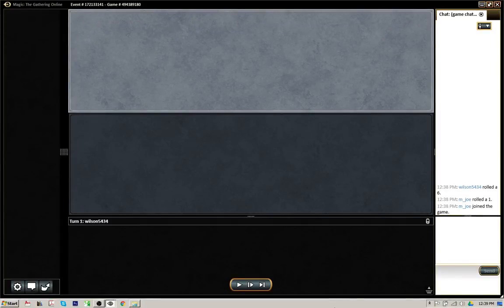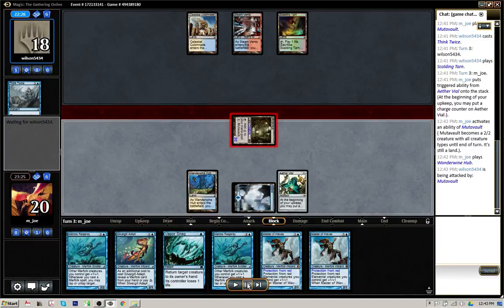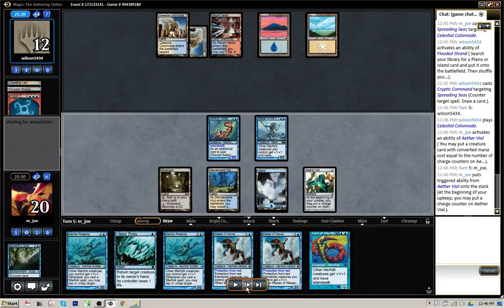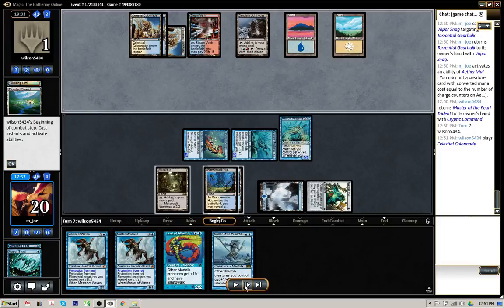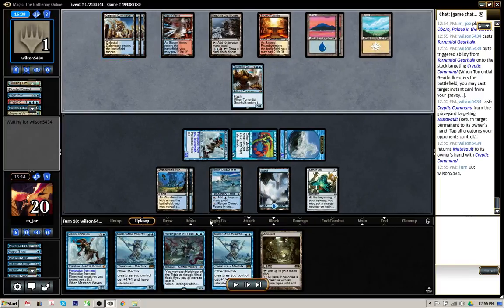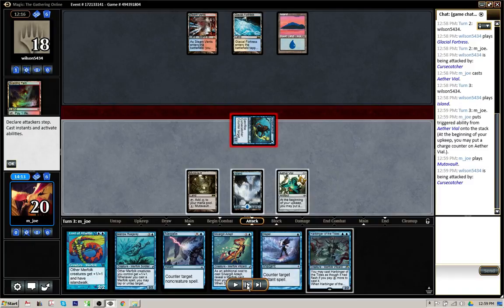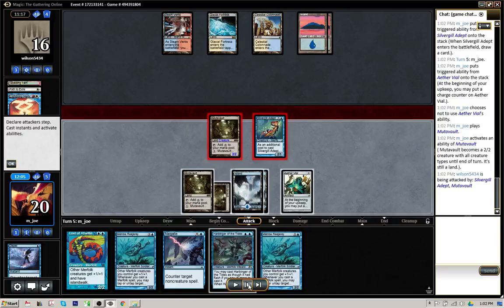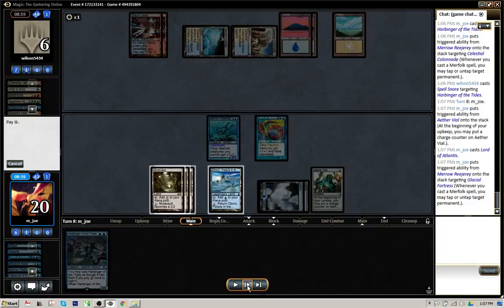Modern Merfolk vs Jeskai Control (Round 2) 12/01/16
Modern Friendly League, Round 2

Modern Merfolk vs Jeskai Control

Decklist:

29 CREATURES
4 Cursecatcher
4 Silvergill Adept
4 Harbinger of the Tides
4 Master of the Pearl Trident
4 Lord of Atlantis
4 Merrow Reejerey
4 Master of Waves
1 Kira, Great Glass-Spinner

11 NON-CREATURE SPELLS
4 AEther Vial
4 Spreading Seas
2 Vapor Snag
1 Echoing Truth

20 LANDS
8 Island
4 Wanderwine Hub
2 Cavern of Souls
1 Minamo, School at Water's Edge
1 Oboro, Palace in the Clouds
4 Mutavault

SIDEBOARD:
4 Hurkyl's Recall
3 Negate
3 Dispel
2 Tidebinder Mage
2 Relic of Progenitus
1 Kira, Great Glass-Spinner

Sideboard plan for this match:
+3 Negate
+3 Dispel
-4 Spreading Seas
-2 Harbinger of the Tides
-2 Vapor Snag
-1 Echoing Truth